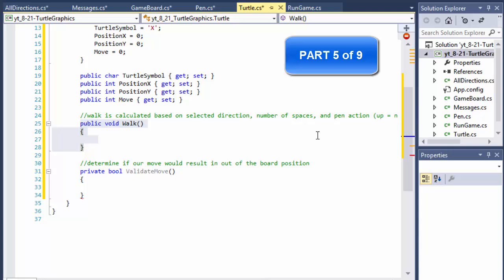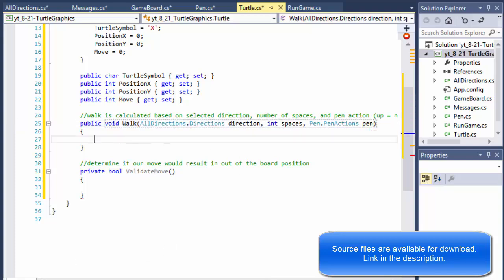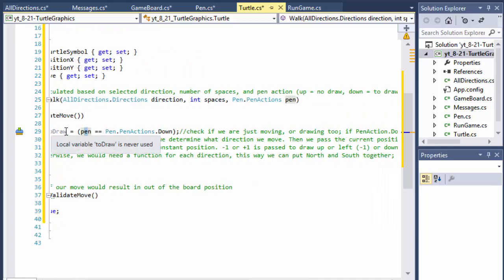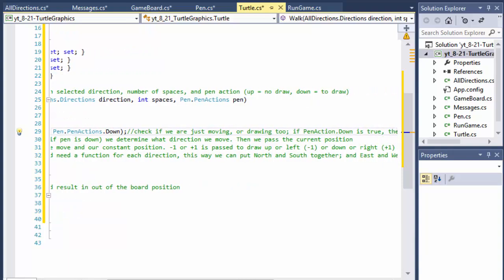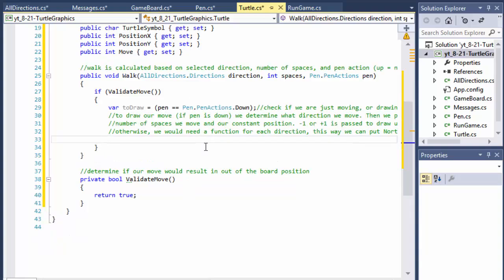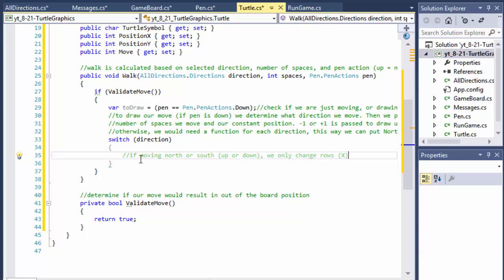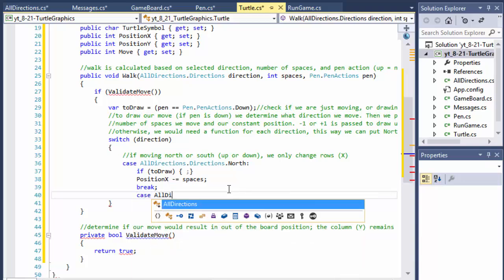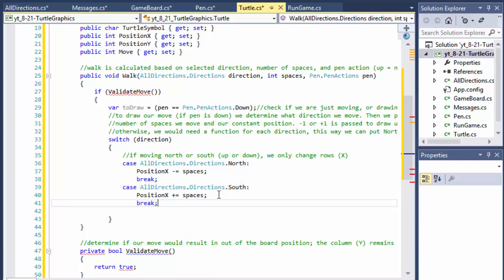C# Programming Challenge 8.21: Turtle Graphics Part 5/9 (C# Methods, Passing Enums to methods)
Creating more C# methods and C# properties for our classes. Passing Enums to our methods.

The Logo language made the concept of turtle graphics famous. Imagine a mechanical turtle that walks around the room under the control of a C# app. The turtle holds a pen in one of two positions—up or down. While the pen is down, the turtle traces out shapes as it moves, and while the pen is up, the turtle moves about freely with out writing any thing. In this problem, you’ll simulate the operation of the turtle and create a computerized sketchpad. Use a 20-by-20 rectangular array floor that’s initialized to 0. Read commands from an array that contains them. Keep track at all times of the current position of the turtle and whether the pen is currently up or down. Assume that the turtle always starts at position (0, 0) of the floor with its pen up.
The set of turtle commands your app must process are shown below. Suppose that the turtle is somewhere near the center of the floor. The following “app” would draw and display a 12-by-12 square, leaving the pen in the up position: 2 5,12 3 5,12 3 5,12 3 5,12 1 6 9 As the turtle moves with the pen down, set the appropriate elements of array floor to 1s.
When the 6 command (display the array) is given, wherever there’s a 1 in the array, display an asterisk or any character you choose.
Wherever there’s a 0, display a blank. Write an app to implement the turtle graphics capabilities discussed here. Write several turtle graphics apps to draw interesting shapes. Add other commands to increase the power of your turtle graphics language.